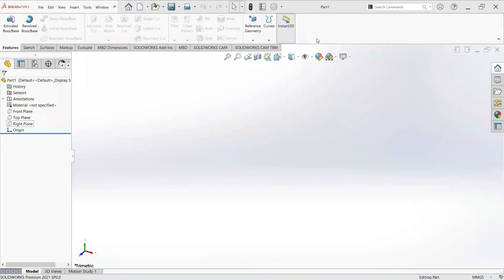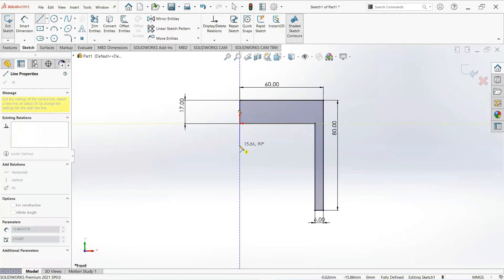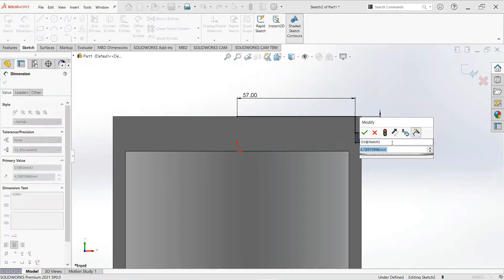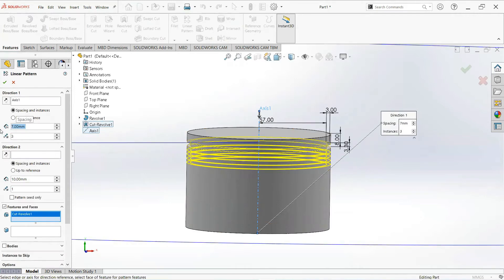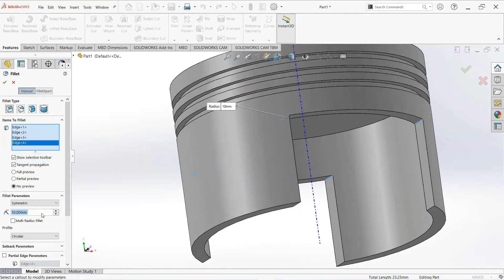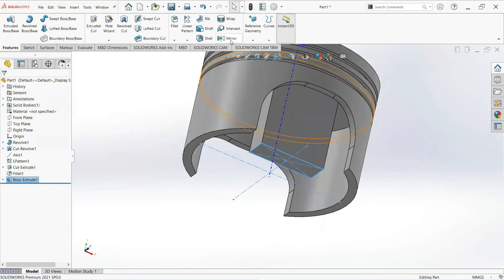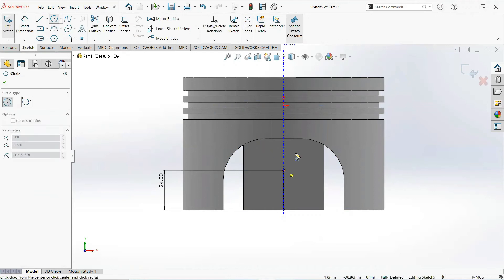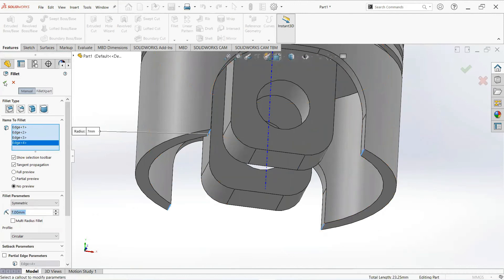How to make Piston Head in Solidworks | Solidworks tutorial for beginners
In this tutorial you comes to know that how to Make a Piston Head design in solidworks  and i guide viewers step by step method from making sketch to part . in this solidworks training, viewers learn solidworks from basic to advance level